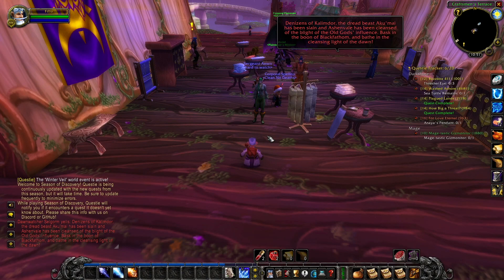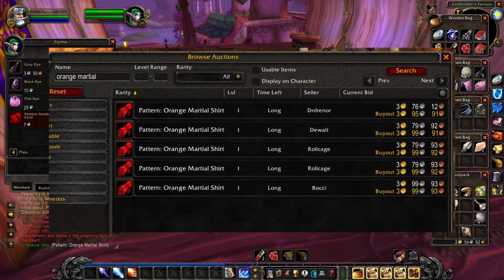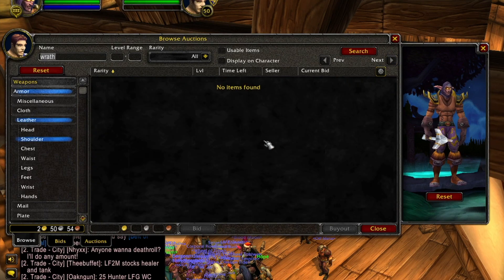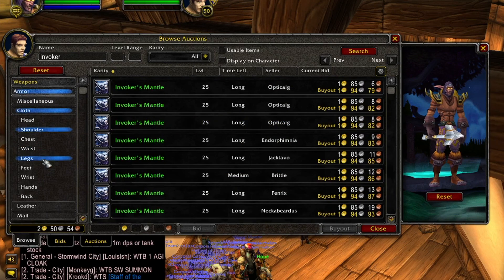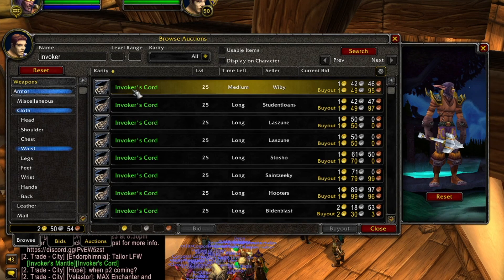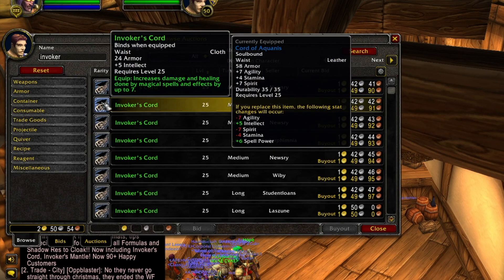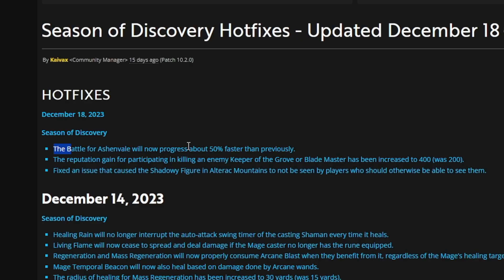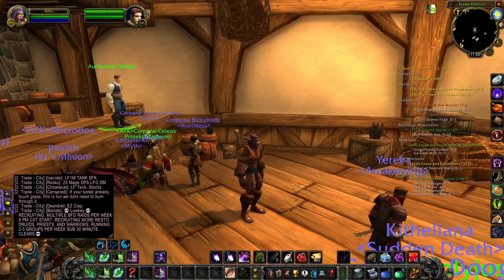Druid Boomkin Pre BIS Wow SOD